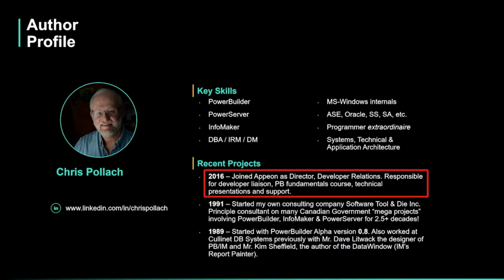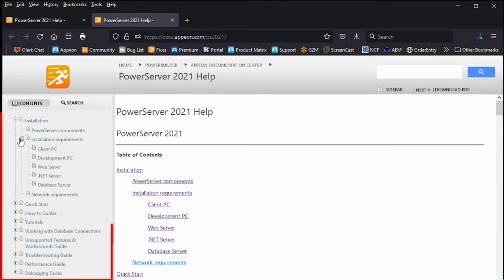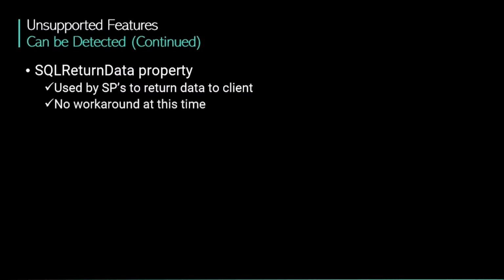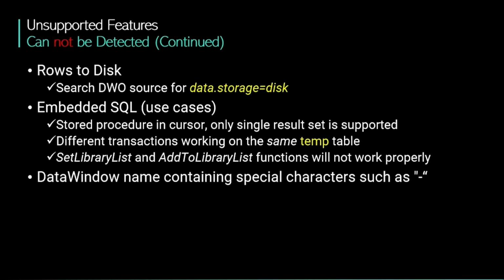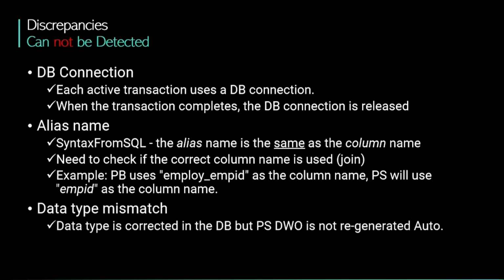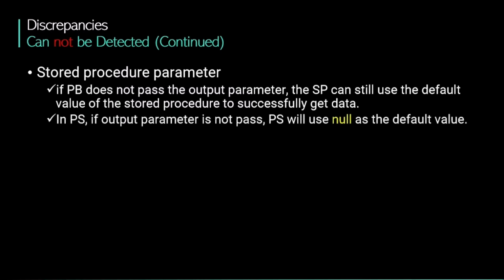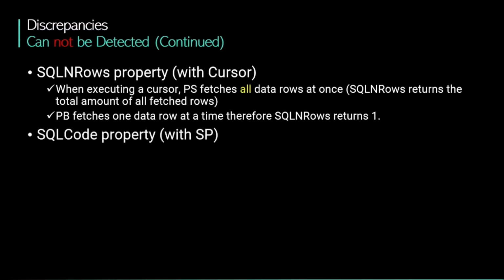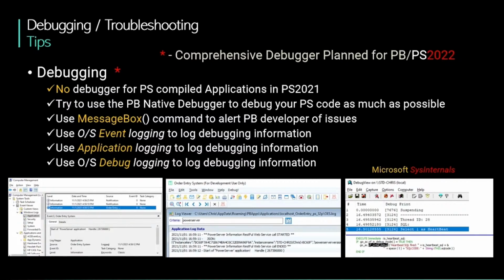Identifying and Remediating the Unsupported Features of PowerServer 2021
Learn in depth the unsupported features of PowerServer 2021 based applications. Topics covered include: how to automatically detect Unsupported Features; Unsupported features where there is a suggested workaround; Unsupported features where there is *no* suggested workaround; further workaround suggestions by the presenter; Discrepancies that cannot be detected; Possible workarounds for those discrepancies and Trouble shooting & Debugging tips. At the end of this session, the PB developer will have in-depth knowledge of the possible challenges and alternatives to implementing successful PS2021 Cloud Native Applications.